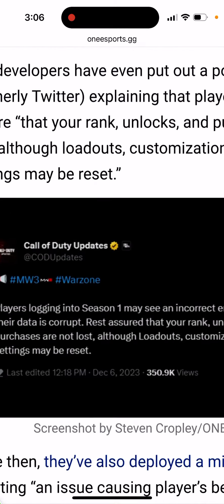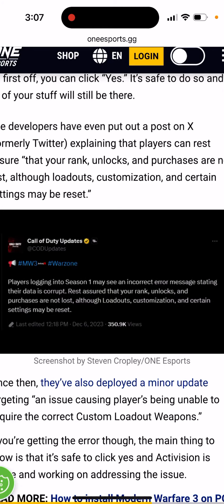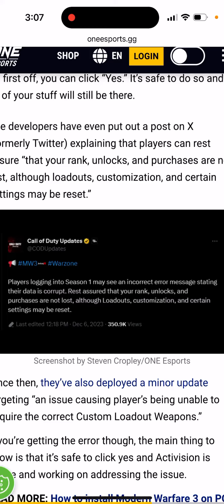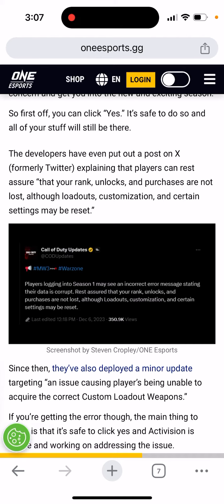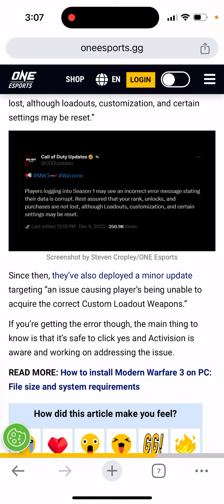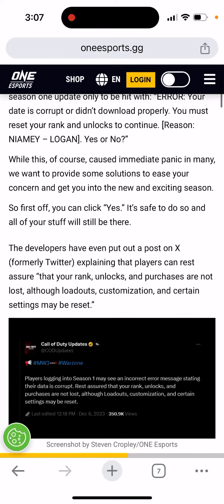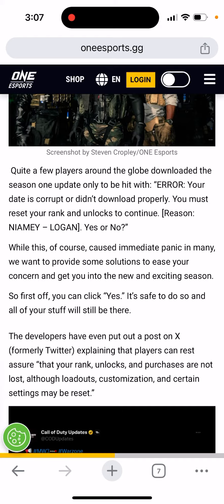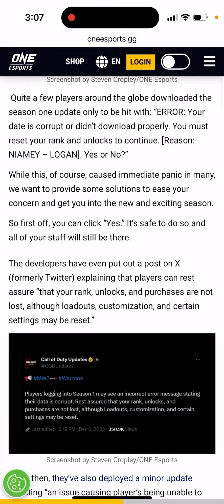Niamey Logan - Your data is corrupt error